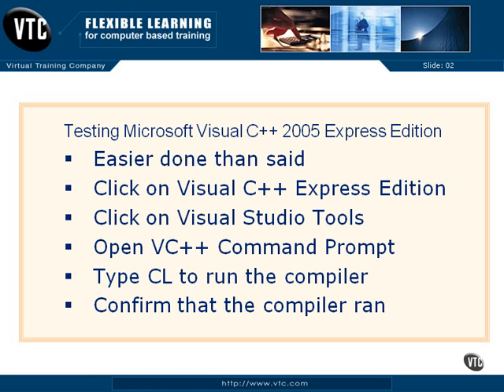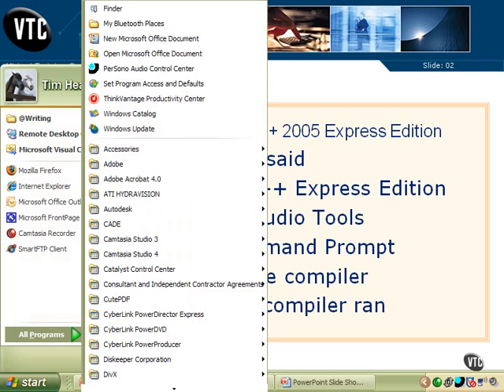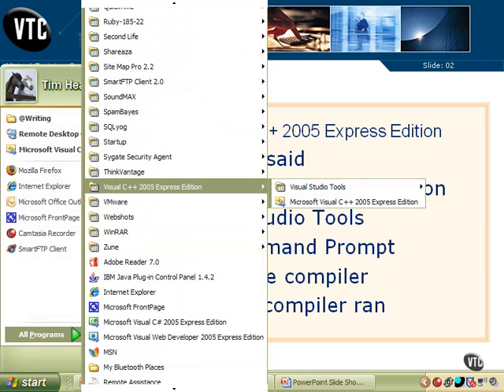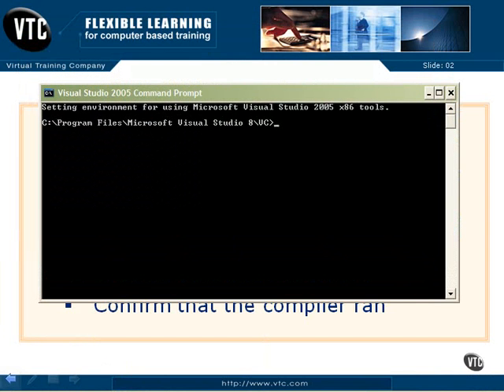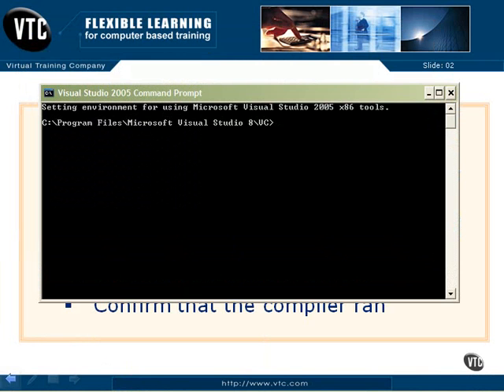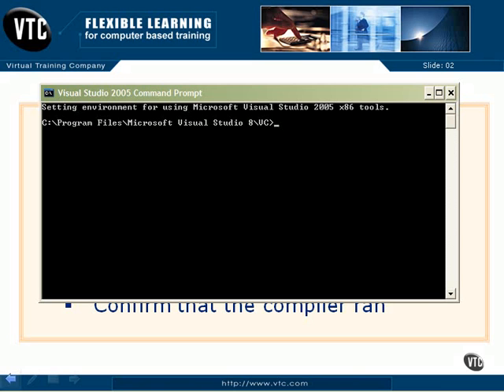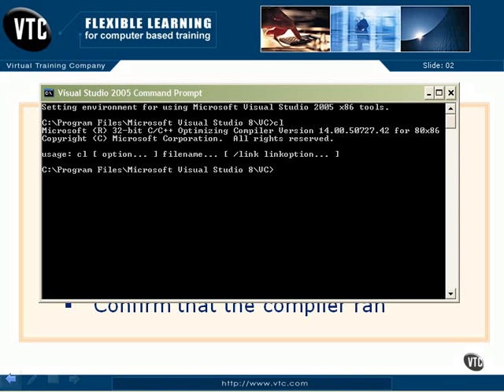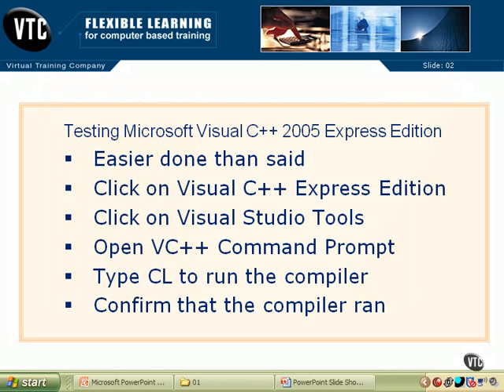Testing Visual C 2005 Express Edition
01.Introducing C